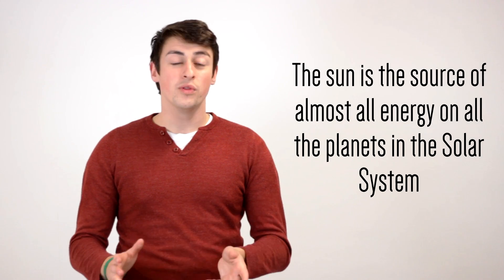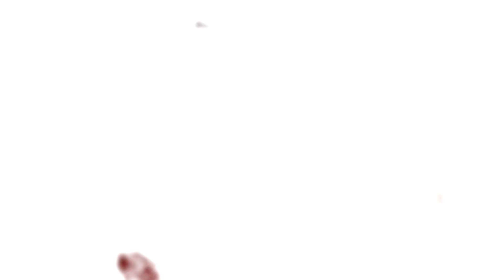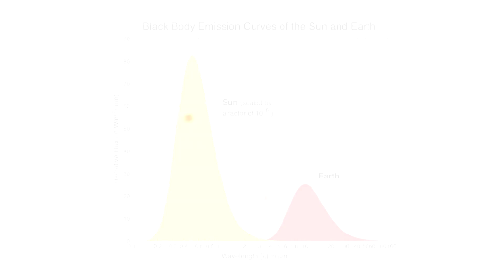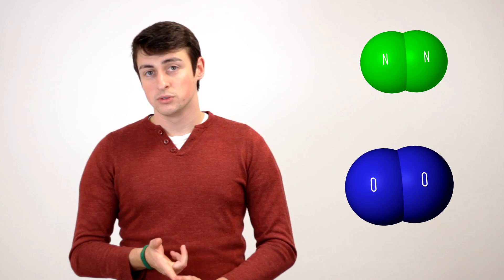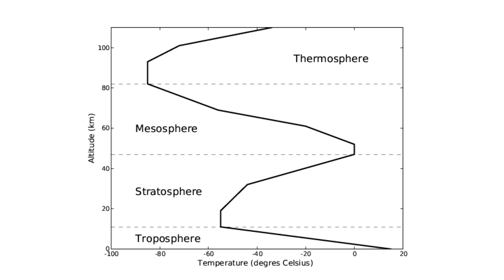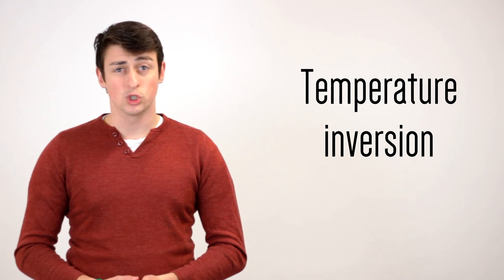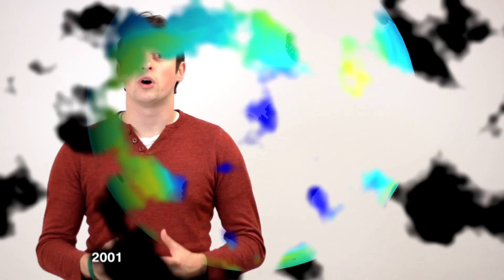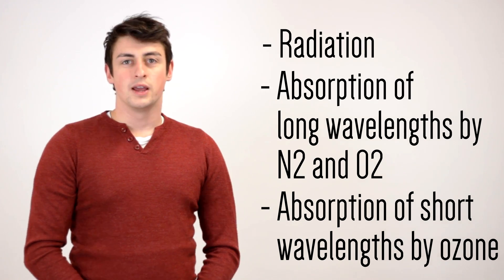Radiation and Ozone - Crash Course #3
Part 3 of my Crash Course in Atmospheric Physics. In this video we explain why the stratosphere gets warmer with altitude, and along the way learn some radiation physics as well as uncovering the significance of ozone and the hole in the ozone layer.
If you would like to support this series you can do so on Konoz

In this series we will cover:
- Introduction to the atmosphere
- Radiation concepts
- Air parcels
- Stability in the atmosphere
- Thermal concepts and the first law of thermodynamics
- Absorption and emission spectra
- The stratospheric polar vortex
- Global warming
- Geoengineering

Further reading
- A good textbook for this whole series is "Atmospheric Science - An introductory survey" by Wallace and Hobbs.
- Finally, more on the hole in the ozone layer and how humans actually fixed something for once

II

I am Simon, a third year PhD candidate at the University of Exeter. I upload videos on bits of science which are relevant to what I do, and sometimes just because they're really cool.